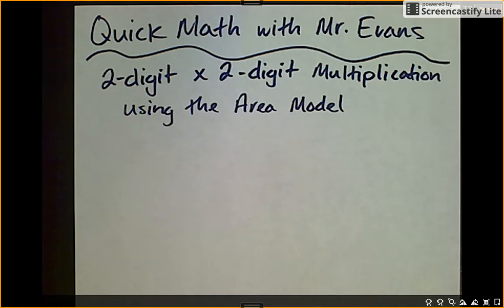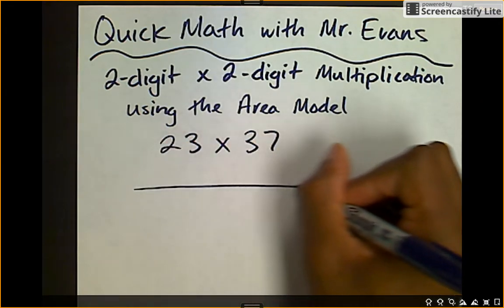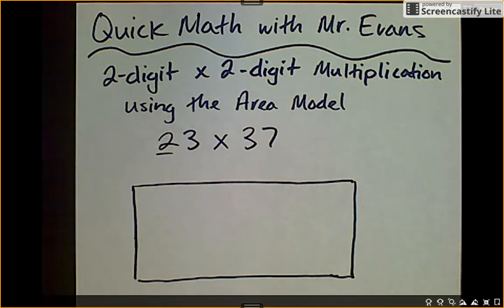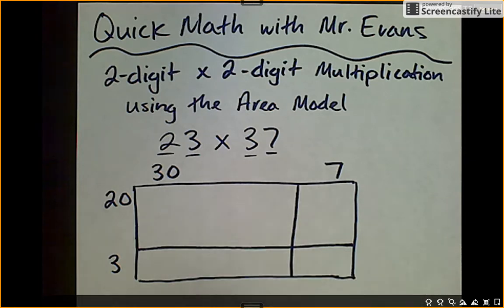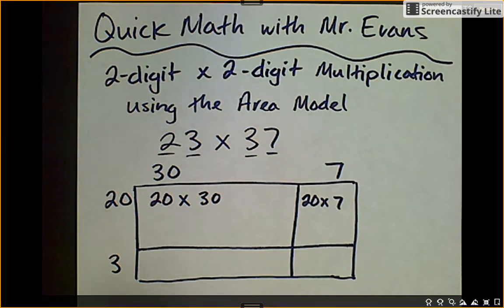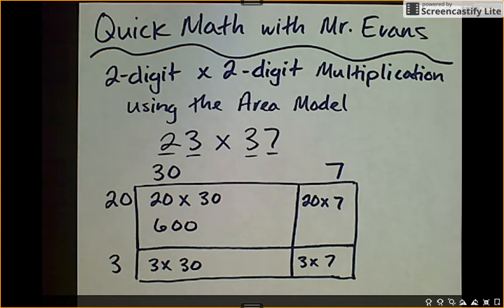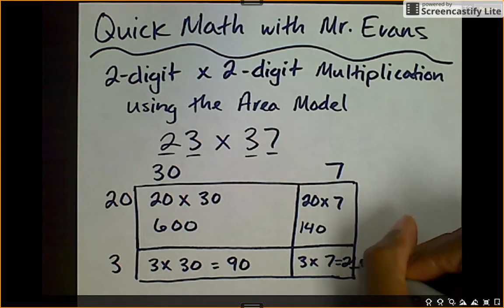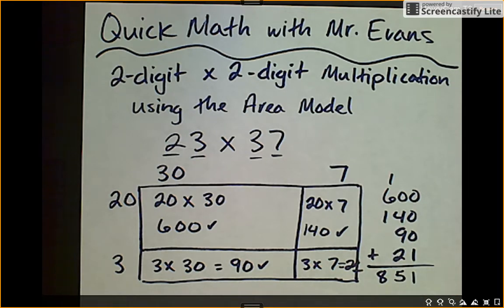Quick Math with Mr. Evans 2-digit x 2-digit Using the Area Model